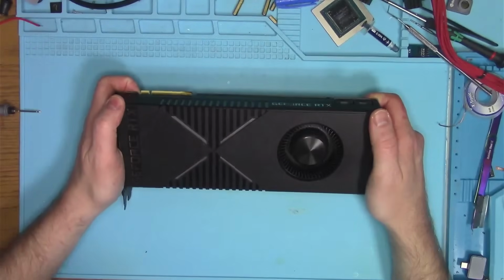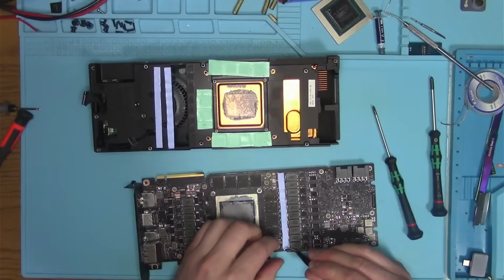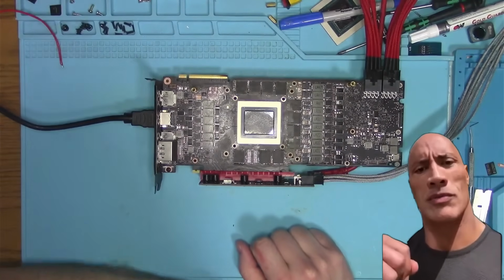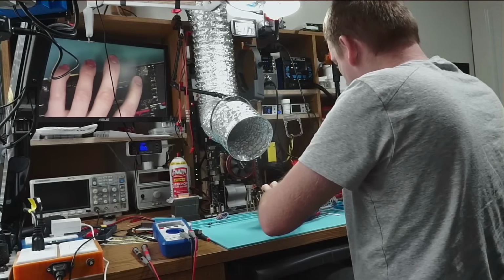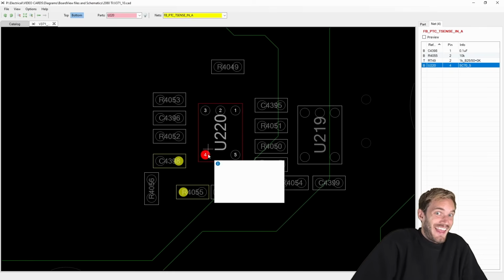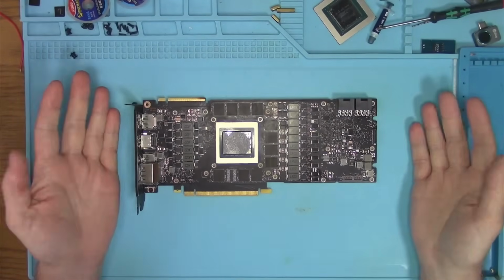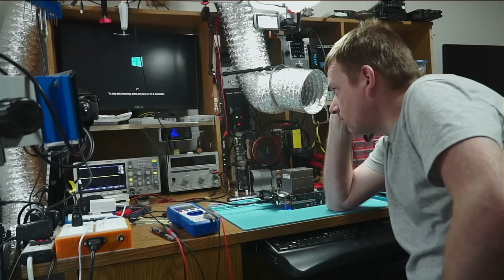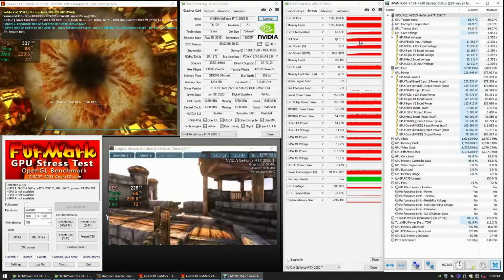graphics card repair gone wrong and now i have to fix it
Someone sent me this GPU for repair.
Lots of missing components around every memory chips were causing issues with producing an image and installing drivers.
Eventually one chip died.
From this repair i learned a lesson not to accept repairs from PRIOR failed repair attempts as they are much much harder to fix.
It took me two days 12+hrs each day to fix this card.